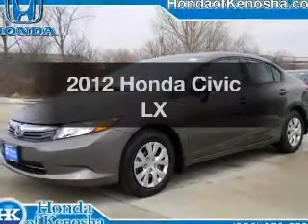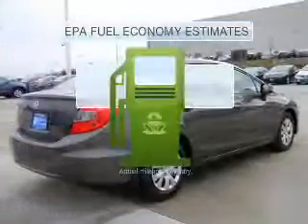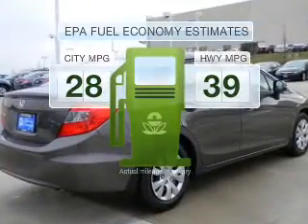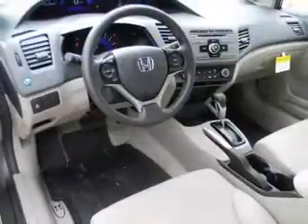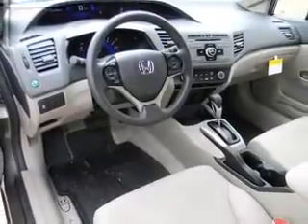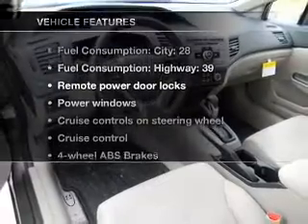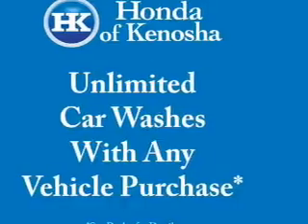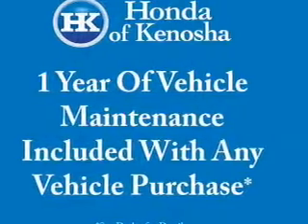2012 Honda Civic - Bristol WI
Year: 2012
Make: Honda
Model: Civic
Trim: LX
Engine: 1.8 liter inline 4 cylinder 16 valve MPFI SOHC
Transmission: 5-Speed Automatic
Color: Urban Titanium
Mileage: 1
Address:
12180 77th Street